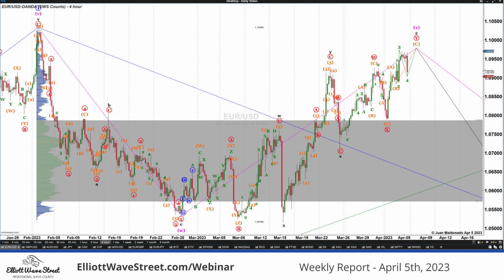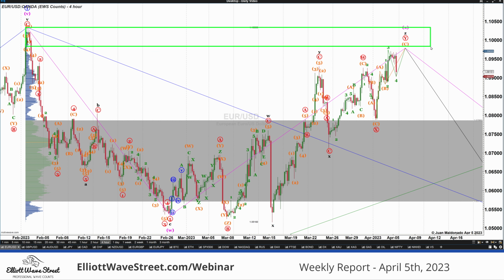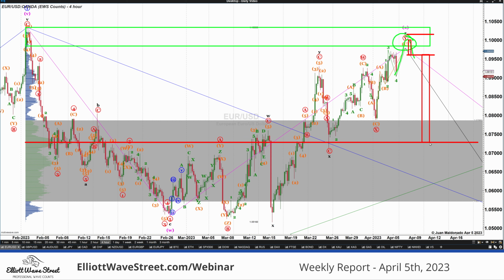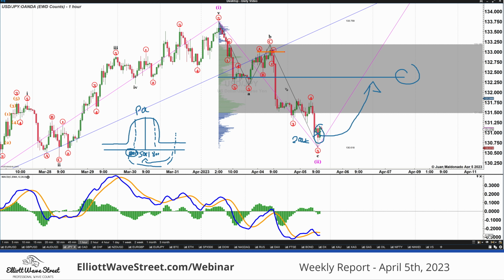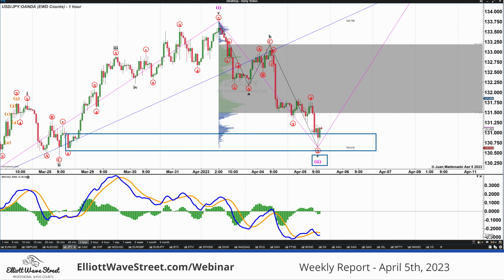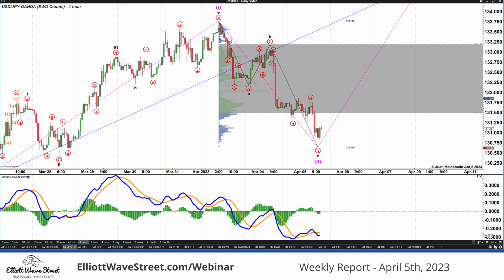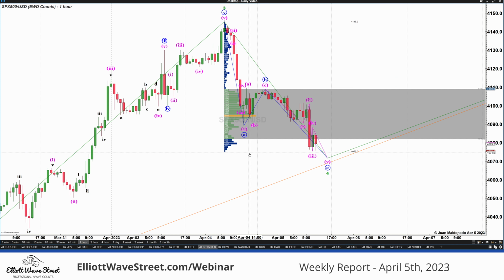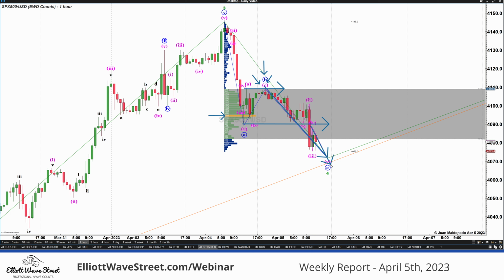INSANE LIVE Market Analysis: EUR/USD, USD/JPY & S&P500! Elliott Wave & MORE! 🔥📈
Discover the secrets of live market analysis for EUR/USD, USD/JPY, and S&P500! We dive into Elliott Wave theory, price action, volume profile, supply & demand, and reveal our top trading plans for the week! Don't miss this exclusive opportunity to boost your trading game! 💯🚀